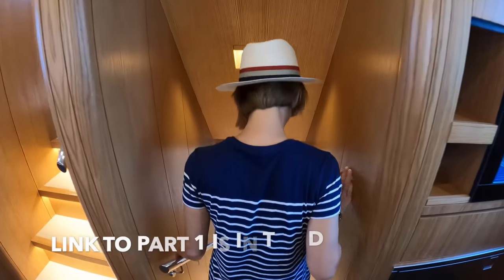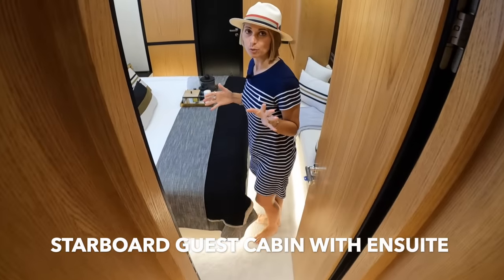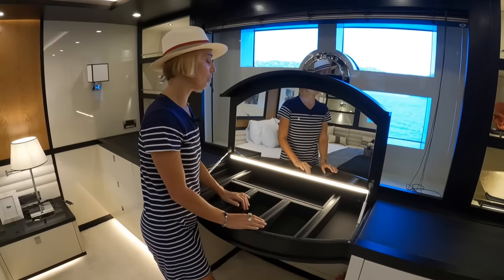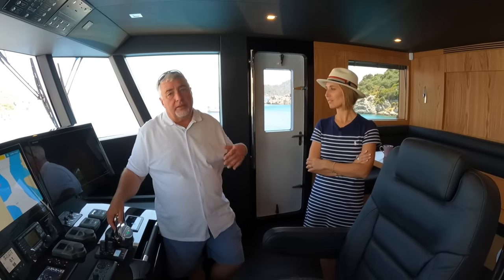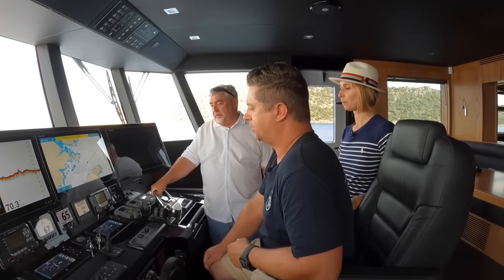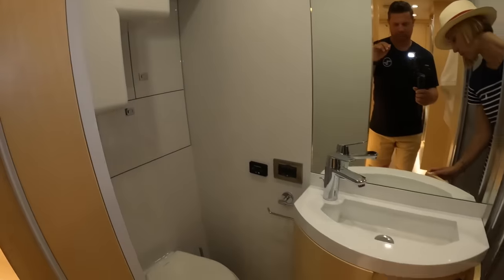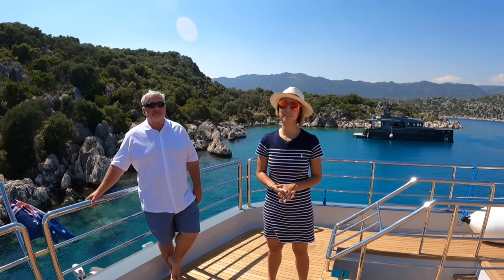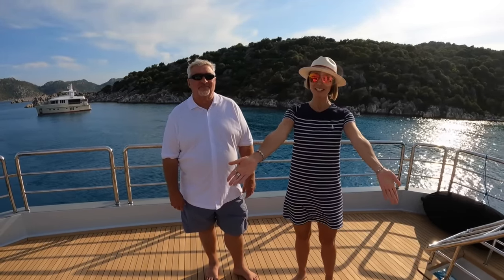2021 BERING 77 EXPLORER YACHT TOUR - PART 2 / EXPEDITION Liveaboard Go Anywhere World Cruiser Boat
Calling all Yacht Geeks and Tech Nerds! You better be ready for this! 😝🙌🏻  We are stepping it up another notch, and this just might be our most in-depth Yacht Tour to date!
Join us in Turkey, YES you heard that right! 🇹🇷  Onboard a brand new 2021 BERING 77 EXPLORER YACHT.
On this partially guided (by the Founder on Bering Yachts himself) and partially self-guided tour ( Rico and I got to run around on our own and explorer 😝🙈) Tour, we get to check out this Gigantic 77 footer! Get ready to get your mind blown by the quality of this STEEL construction, the thought behind every little detail, and the LUXURY finishes on the exterior and Interior. This Beauty might be "only" 77 feet, but she is built with a Comfort Class rating like a World Class Superyacht! 🙌🏻🤩
Get Ready to geek out along the way, including spending some quality time in the pilothouse area. My Captain's License was definitely not big enough to pilot her, but Rico certainly got to take her for a spin! If you are thinking EXPEDITION Liveaboard Go Anywhere World Cruiser... seriously get ready to fall in love! haha

Huge Thank you to ALEXEI MIKHAILOV and The Bering Team for inviting & hosting us in Turkey.

0:00 Intro
0:50 Interior
16:24 Tech Talk
25:50 Sea Trial
33:20 Crew Quarters
37:55 Engine Room
50:13 Outtakes

Ahoy,
Captain V